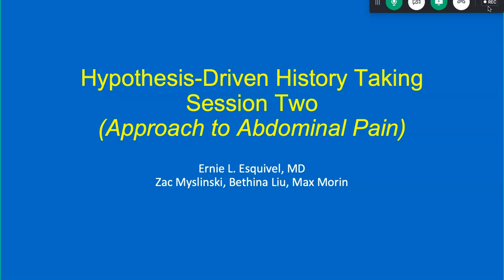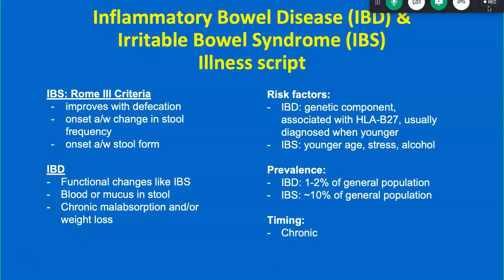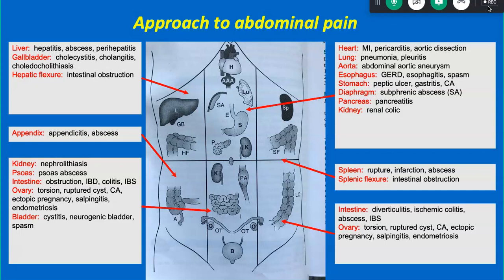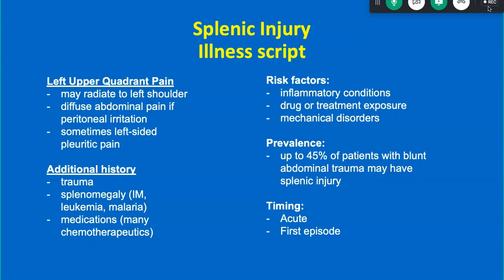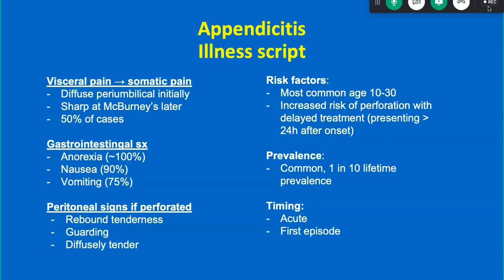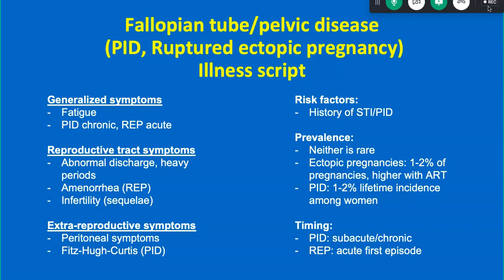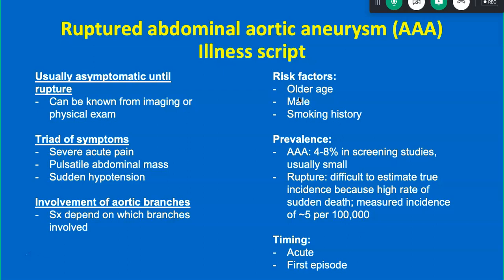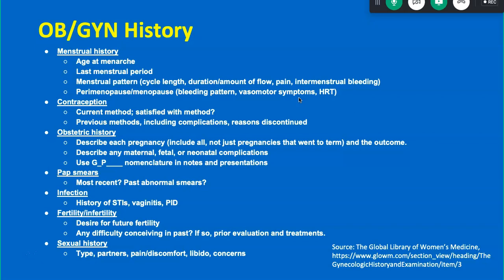Approach to Abdominal Pain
Describes an approach to the patient with abdominal pain